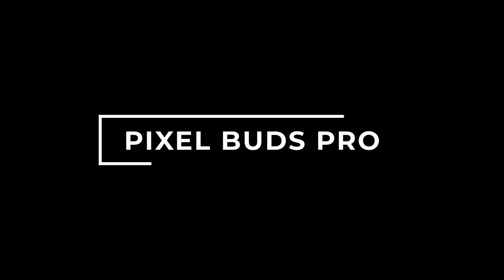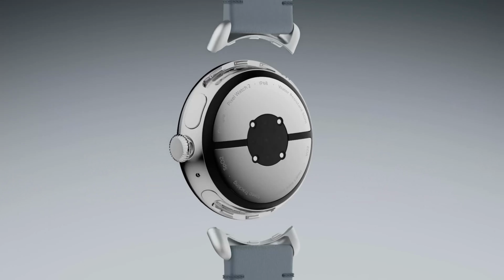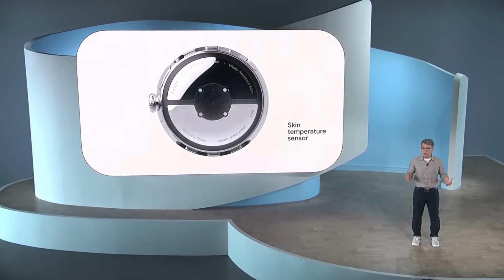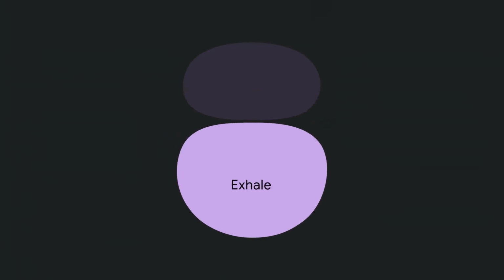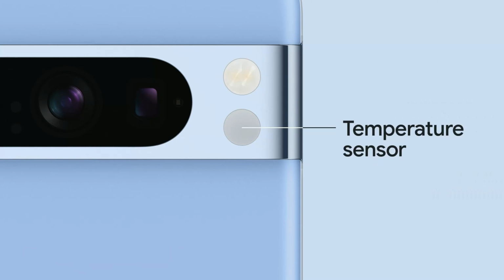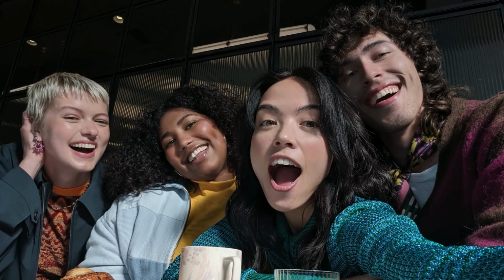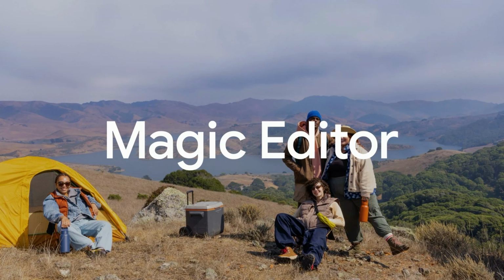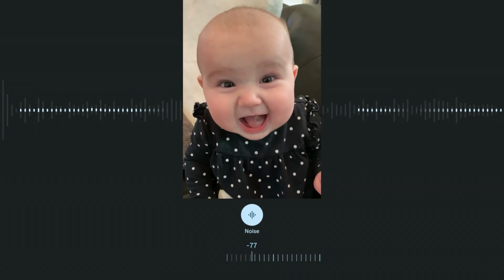Google Pixel 8 | Pixel 8 Pro... MAJOR UPGRADES!!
CHAPTERS

00:00 - Google Live Event
00:57 - Pixel Buds Pro
02:23 - Pixel Watch 2
05:25 - Pixel 8 & 8 Pro
09:03 - Cameras
10:55 - AI on Pixel 8 Pro
13:57 - 7 Years of Updates
14:21 - Google VS Apple

MY SETUP

📸 Sony A7IV Hybrid Mirrorless Camera with F3.5 Kit Lens

🎙 Deity VO-7U USB Podcast Mic

🎧 Corsair HS80 RGB Wireless Gaming Headset

⌨️ Corsair K100 AIR Wireless RGB Mechanical Gaming Keyboard

🖱 Corsair Ironclaw Wireless Gaming Mouse

💻LG UltraGear 34inch GN850 160Hz WQHD Monitor

🔈Logitech Z200 PC Speakers

      12th Gen Intel i9 Processor
      32GB DDR5 RAM
      NVIDIA RTX 3080Ti
      1TB NVMe M.2 SSD